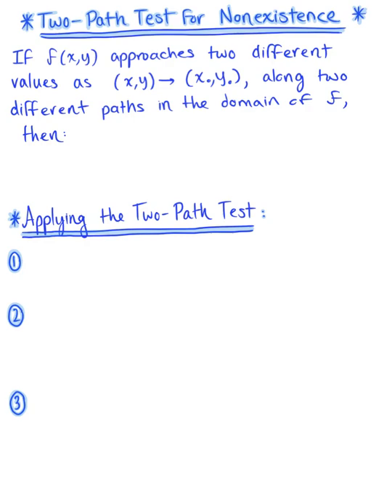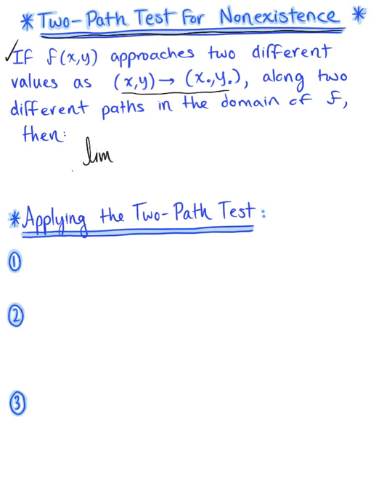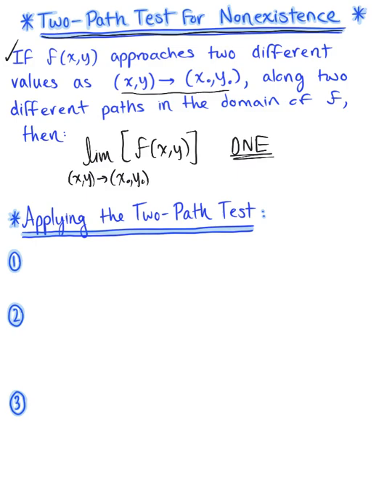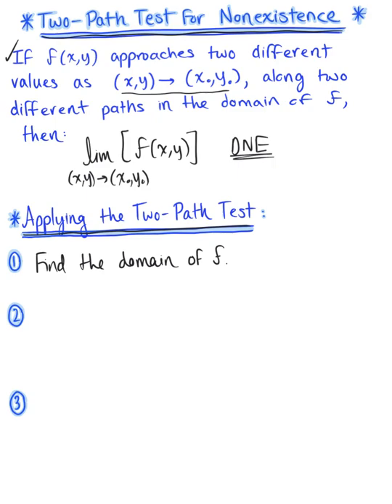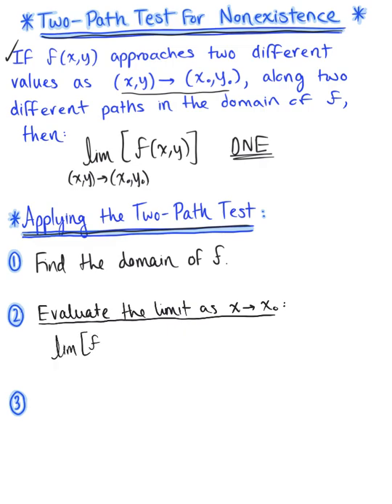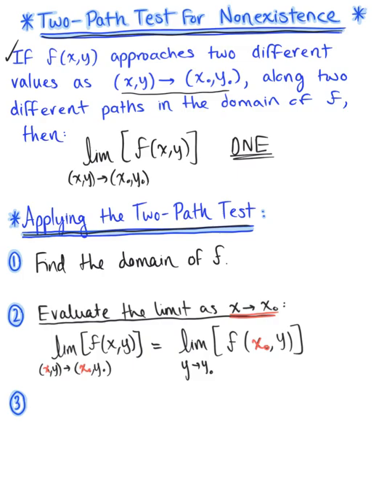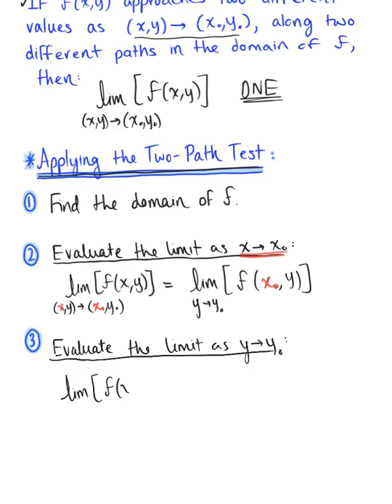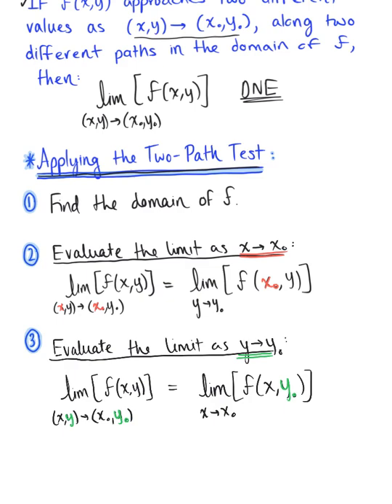Nonexistence of a Limit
Introduction to the Two-Path Test for Nonexistence of Limits.